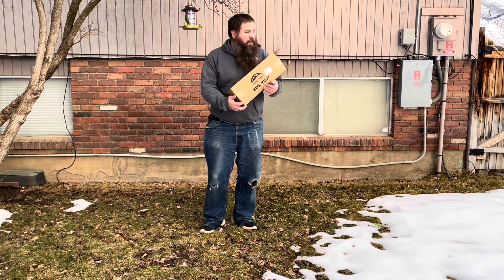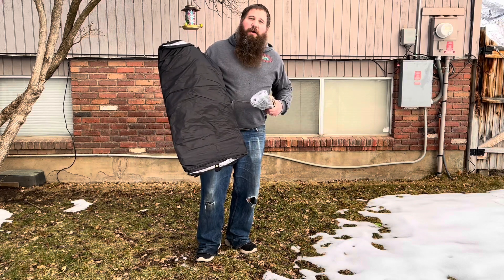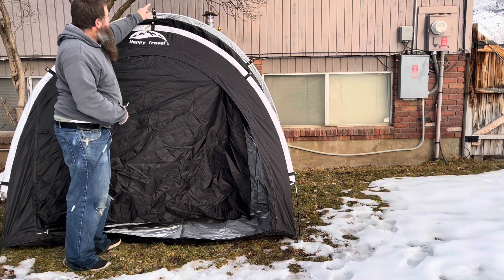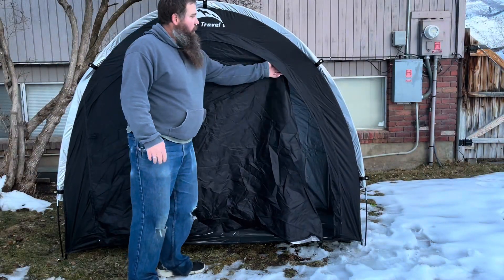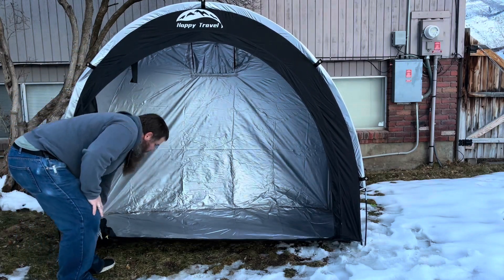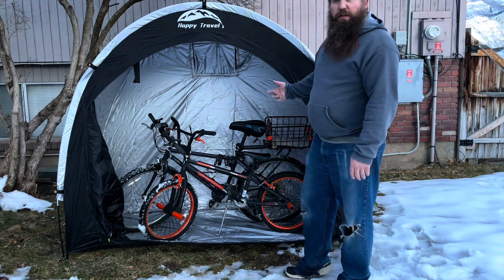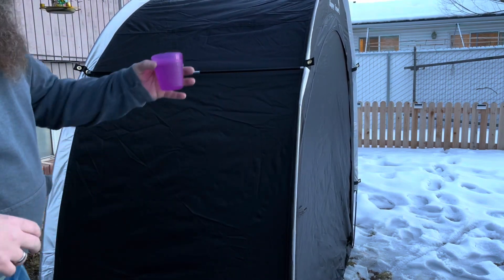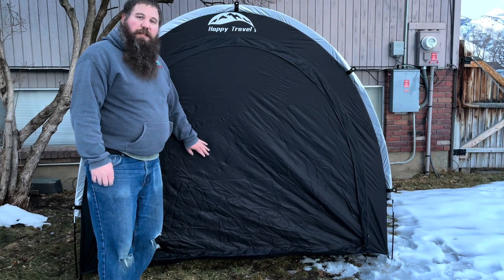Bike Tent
Bike Storage Shed Tent,Outdoor Portable Bicycle Storage Sheds with 210D Oxford Fabric PU4000 Waterproof for 2/3/4/5 Bikes,Bike Covers Shelter for Motorcycle,Garden Tools,Toys,Lawn Mover